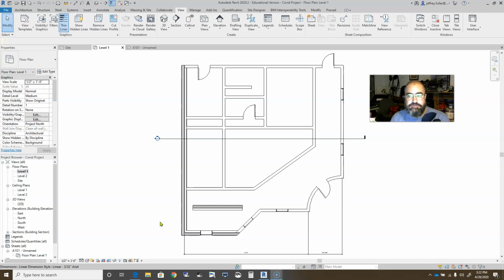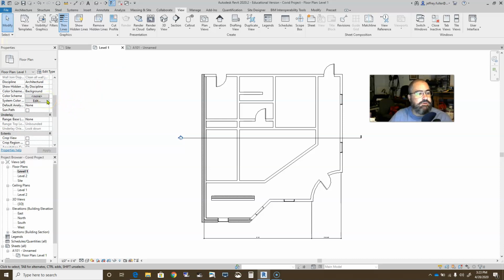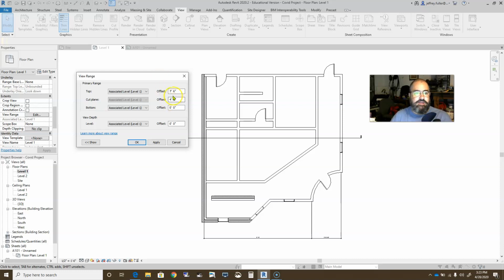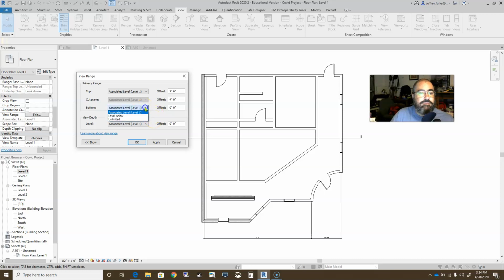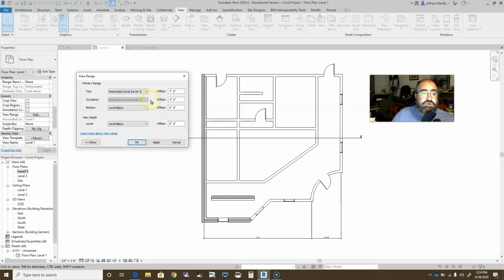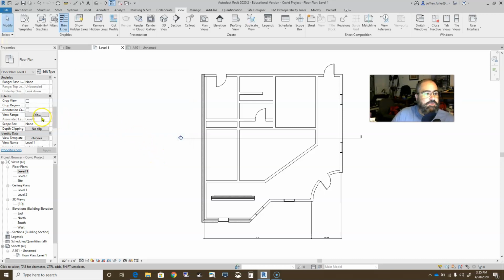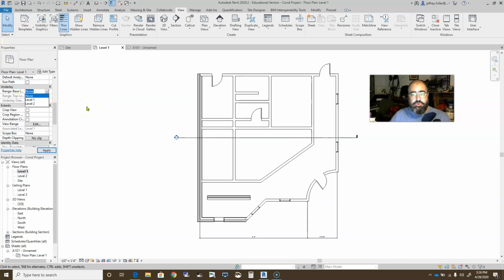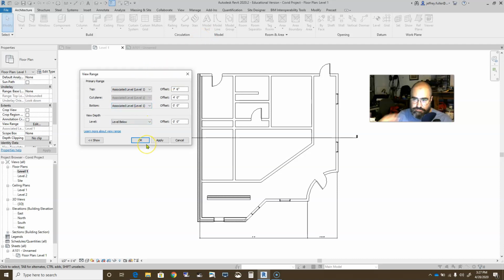Revit 2020 22 Manage view range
This video is for high school students learning Architectural Design